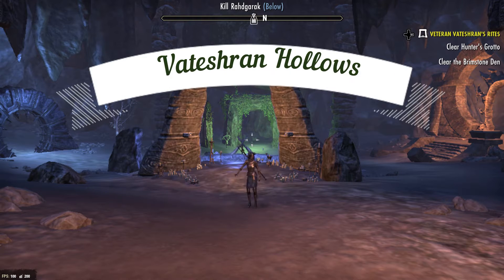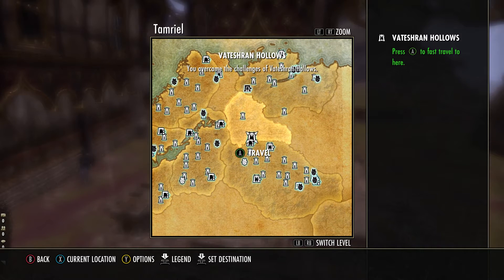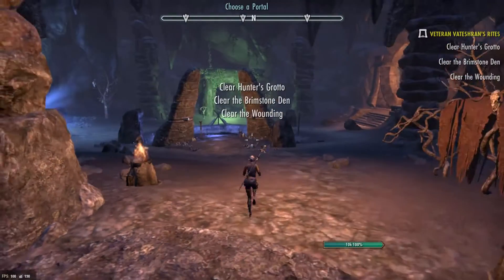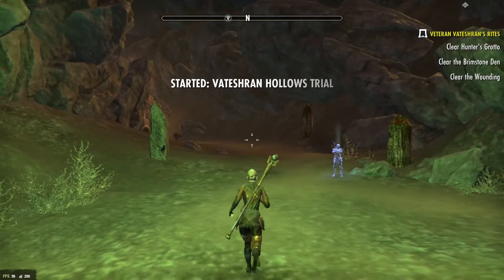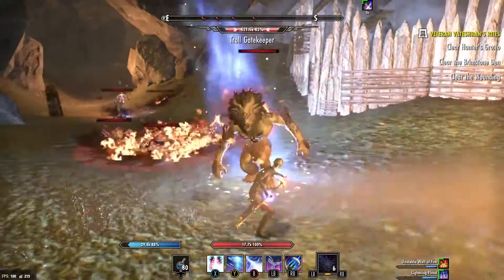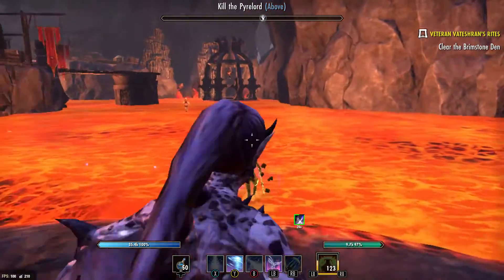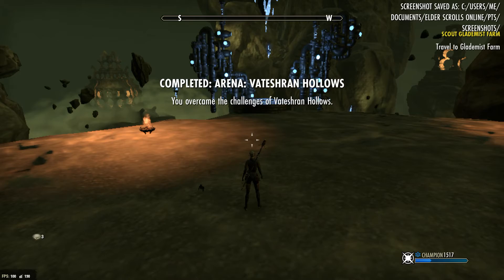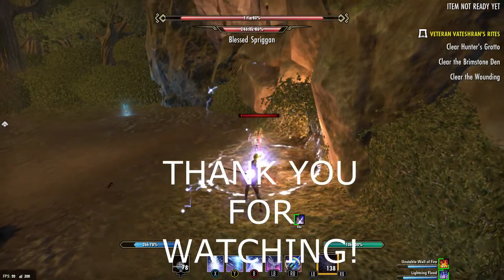Vateshran Hollows New Solo Arena Overview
This video is a short overview of the upcoming Vateshran Hollows arena in the Elder Scrolls Online. It is a single-player arena, that will be released with the Markarth DLC on November. Here I share some information about the main features of the arena, from what I have seen so far on the PTS. I hope you'll find some of the information useful or interesting, thank you very much for watching!